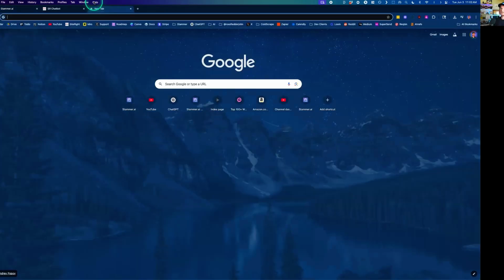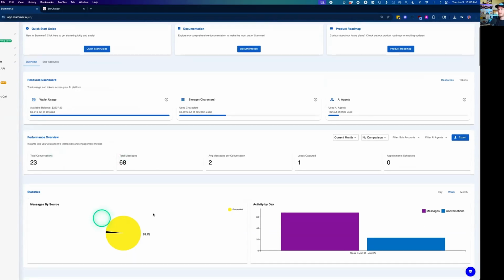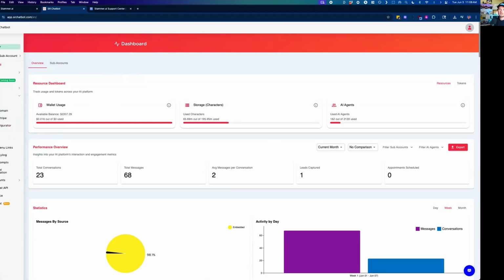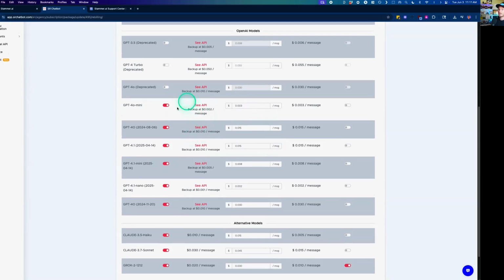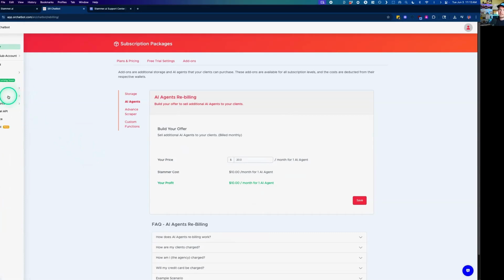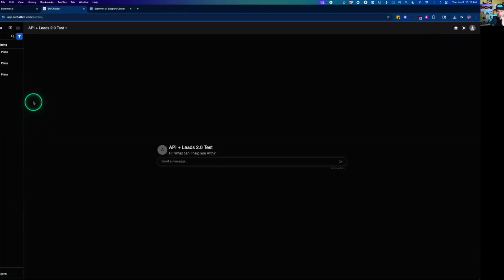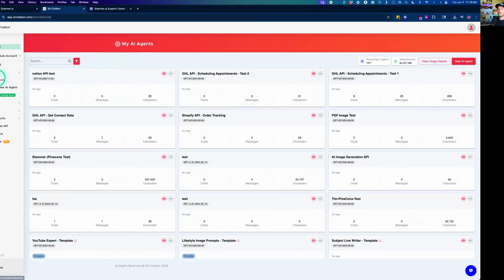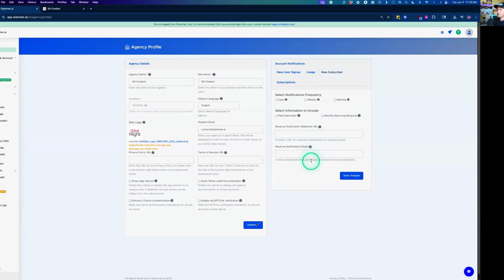Stammer AI Agency Office Hours (6/3/25)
Stammer AI Agency Office Hours: Platform Overview and New Updates

Welcome to this week's Stammer AI Agency Office Hours! In this meeting, we provide an in-depth overview of our existing platform since there aren't many new updates to discuss.

We'll walk you through the dashboard, support options, account management, and the SaaS configurator for setting up subscriptions. We also highlight the MasterChat feature and the upcoming voice module for inbound use cases. Additionally, we address some frequently asked questions and discuss future plans for updates.

Whether you're on YouTube, Discord, or Slack, this is a great session to review our platform's capabilities. Join us to get the latest insights and tips!

00:00 Meeting Overview
01:47 Dashboard Overview
04:13 Sub-accounts and Clients
04:55 Creating Subscription Plans
10:51 White Label Settings
12:38 Master Chat Use Cases
15:35 Voice Module and Beta Testing
18:26 Q&A Session
24:25 Conclusion and Next Steps